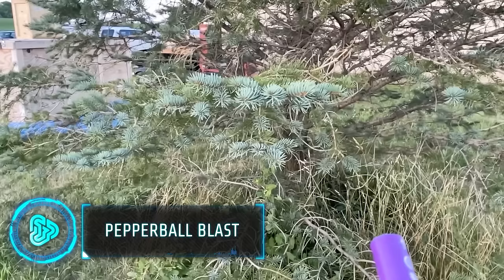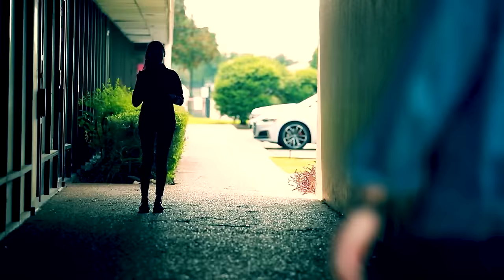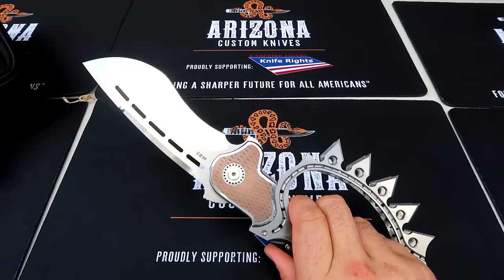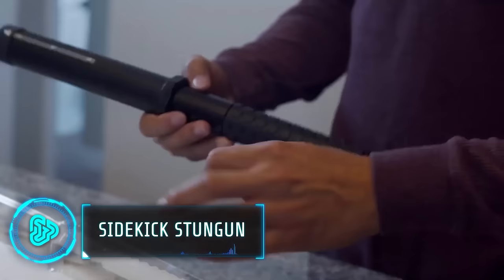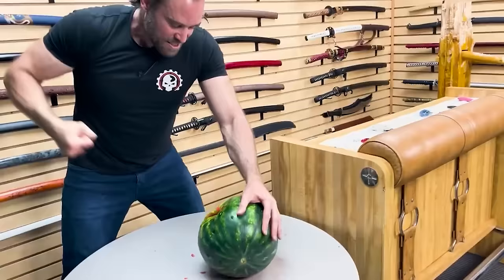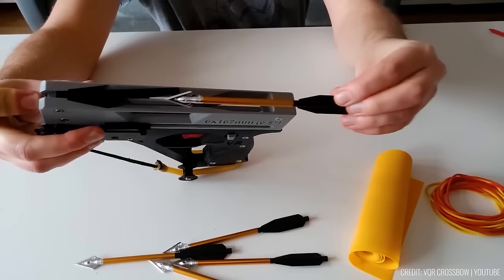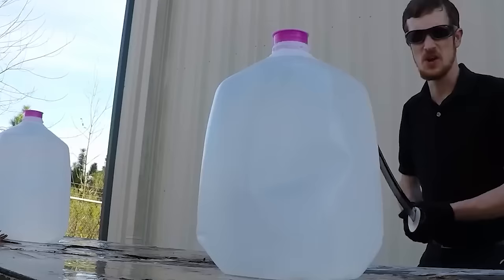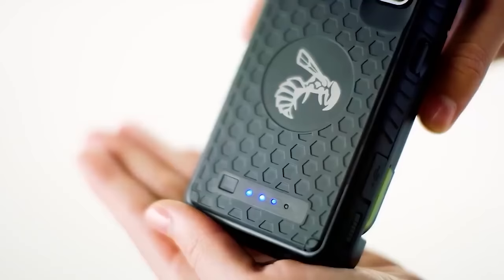100 GREATEST SELF DEFENSE GADGETS OF 2023 | MEGA COMPILATION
MOST INSANE SELF DEFENSE GADGETS YOU MUST SEE

Onguard

P2P HDS 68

Covert Cane

PPSS Stab Vest

POCKET STAFF

VQR SAG 1

Night Watchman JagerMace

Nitecore NSW10

MadSabre

Dual QUAD Blade

Bushmaster Blow Gun

Kel-Tec P50

Pavashot PenShot

The Peacemaker

UDAP Back Attack Pack

JPX6 Pepper Gun

Barracuda Door Defense System

We Typhoeus

HAWKBILL Knuckle Knife

Stinger Whip

Yellow Jacket

Buddhist Mala self-defense necklace

United Cutlery - Boshin Wakizashi Sword

Iphone case gun